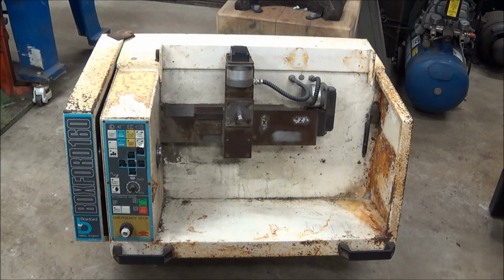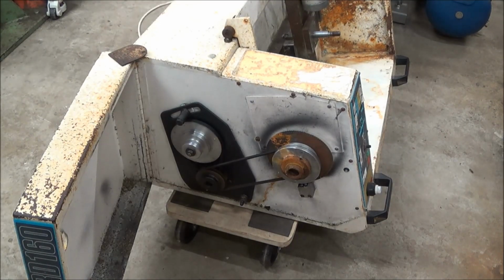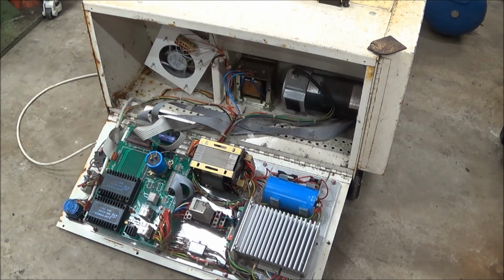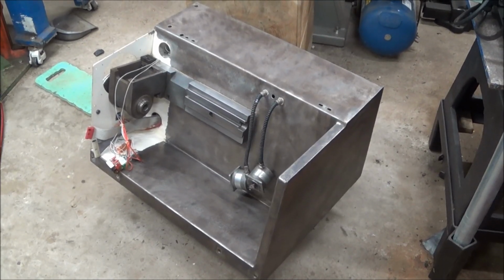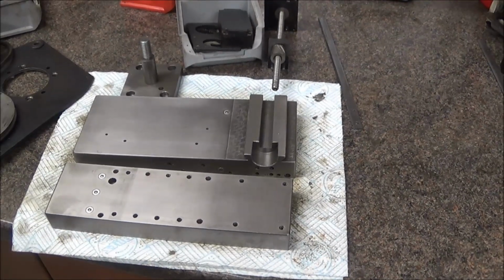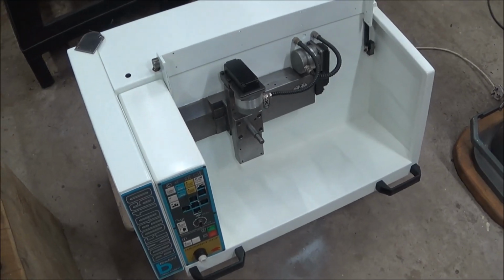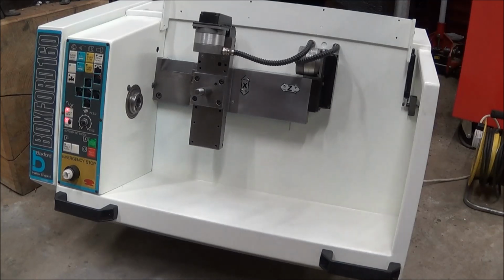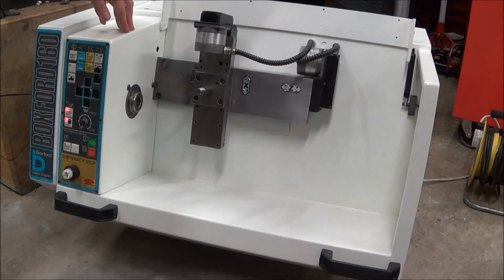Mini CNC lathe restoration pt1: Rust, paint and help!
In this video I tidy up a recent Boxford 160 CNC lathe acquisition and ask for help with the electronics.